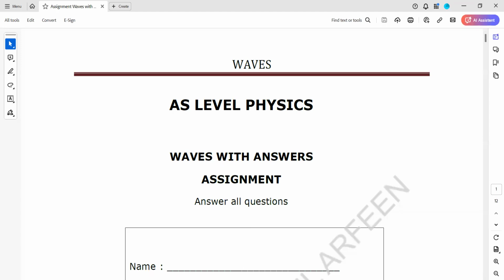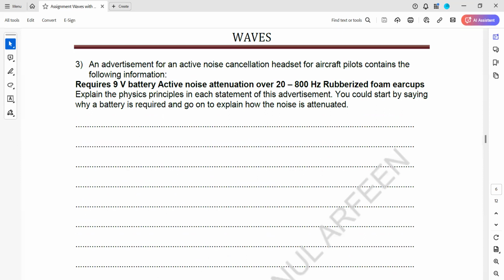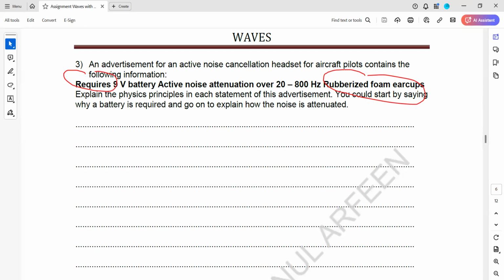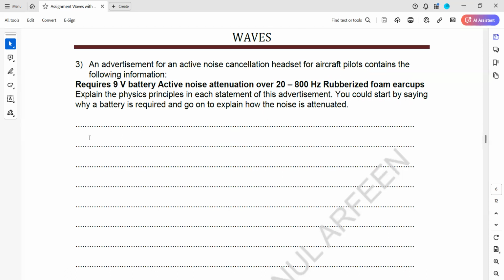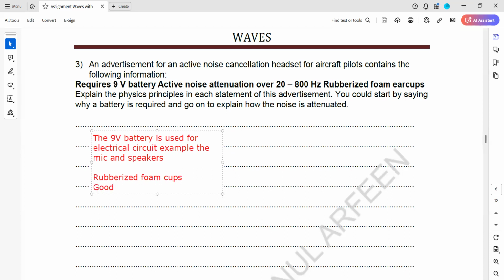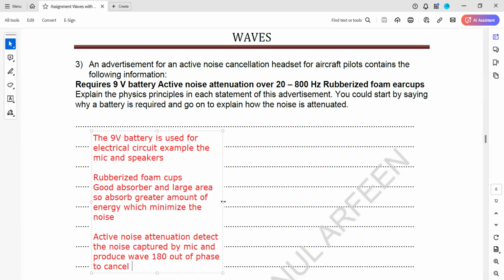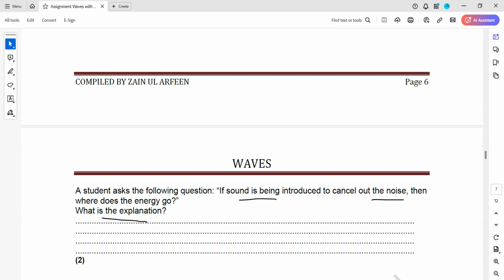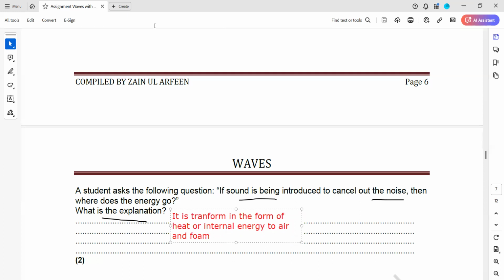Wave with answers (Question 3) IAL As Physics Unit 2 Lecture 4 part f